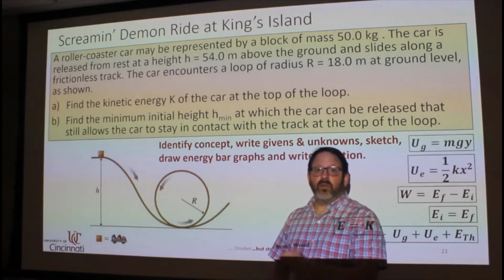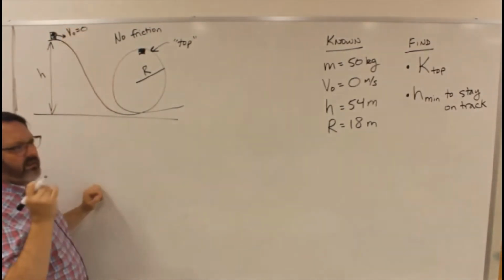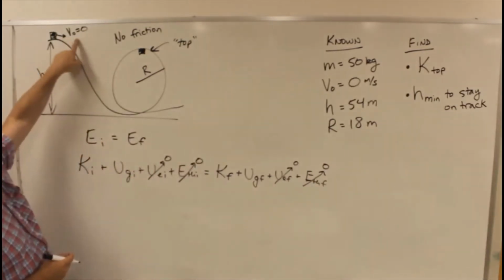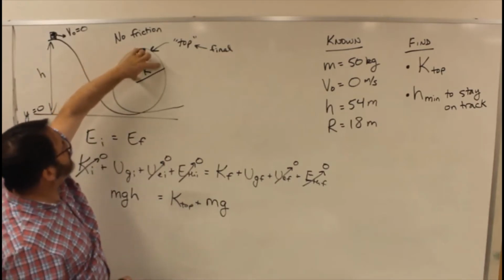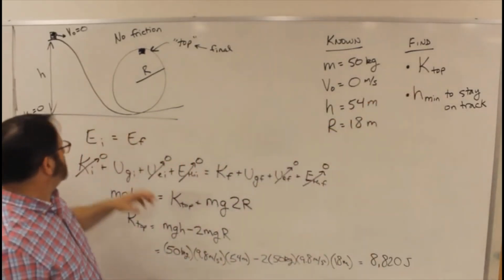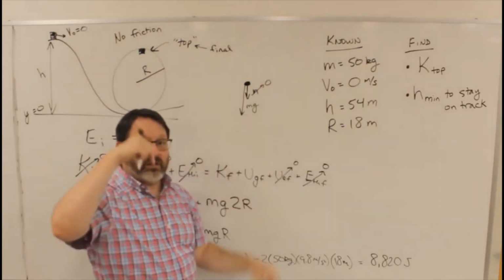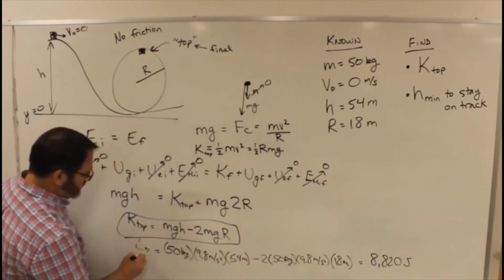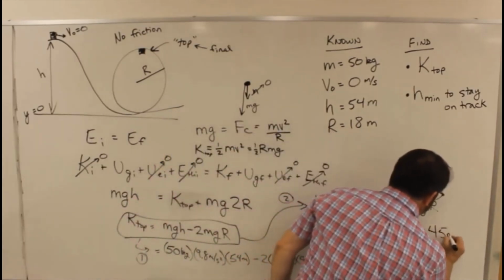Video Example Screamin Demon Roller Coaster